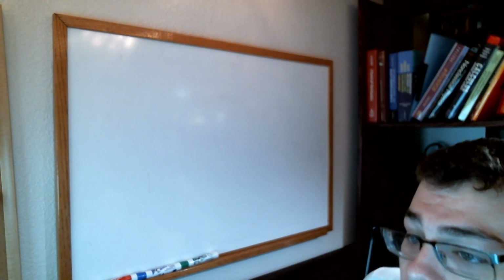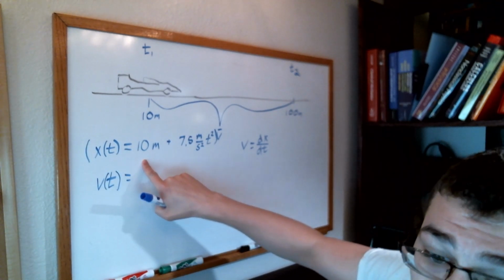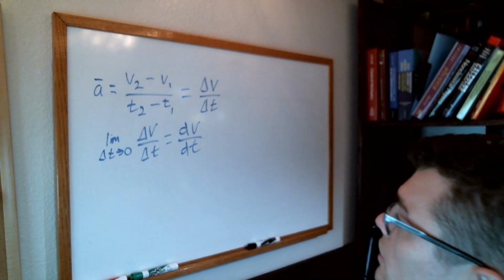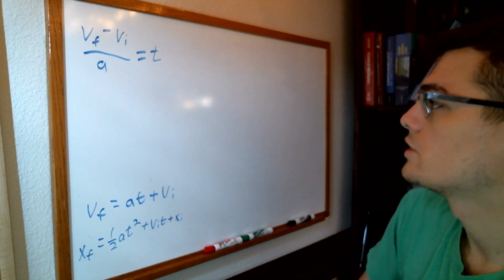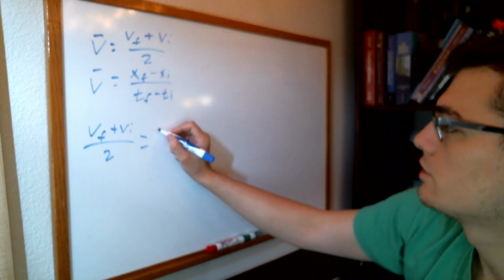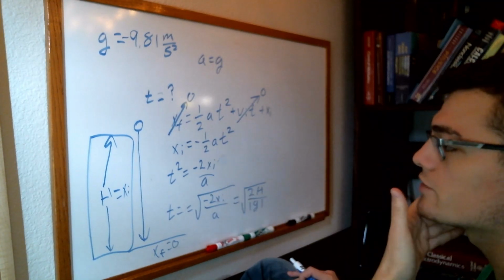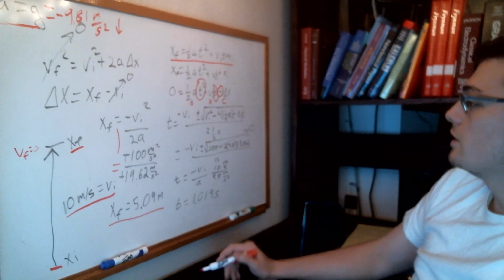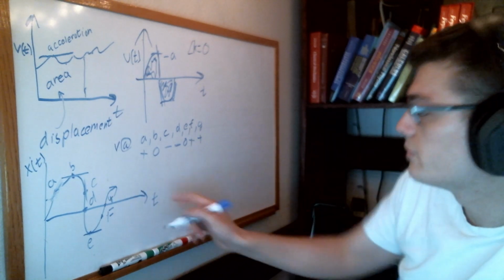UNT PHYS 1710 Recitation video 2-2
One Dimensional Motion: position, velocity, and acceleration.